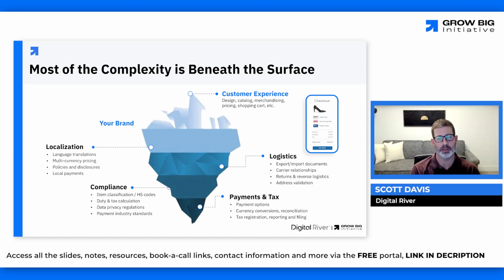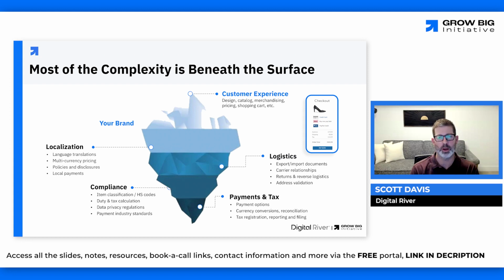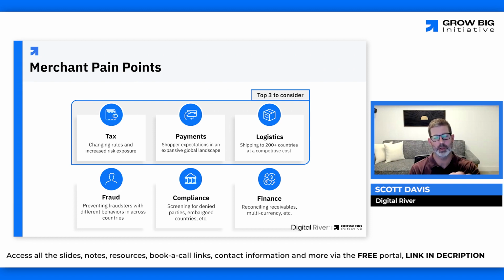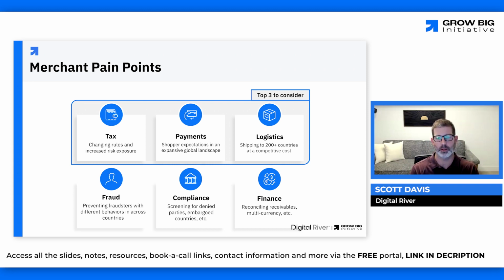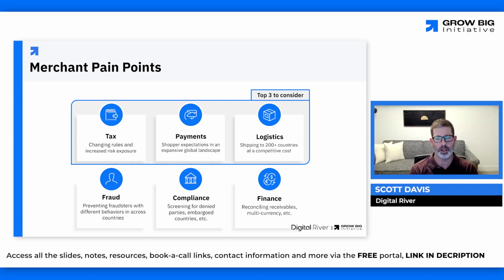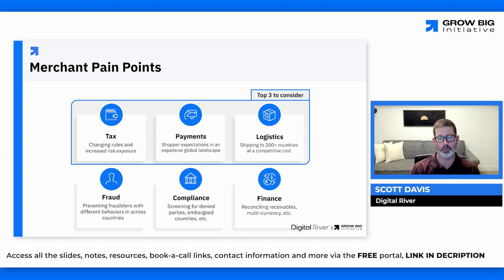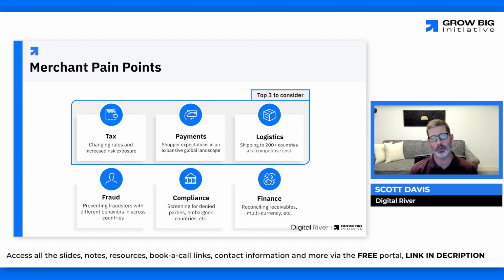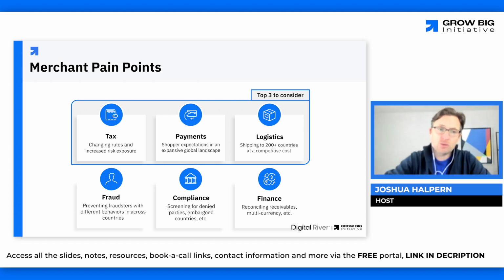US to Europe - Go direct to consumers through a Merchant of Record model!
Scott Davis from @DigitalRiverInc explains how you can reduce your cross-border administrative, regulatory and financial burden through a Merchant of Record Model.

This is a video forms part of a FREE platform to help you grow your sales across multiple channels and geographies.

Our entire platform is free to merchants because it is funded by government and industry grants and support.

Create your free account and access other free modules such as:
- How to sell directly to consumers in the Middle East, Latin America, SouthEast Asia, Europe, etc. through ecommerce
- How to properly sell online across multiple channels and to multiple geographies
- How to optimize your supply chain operations
- How to expand internationally without opening up a single overseas bank account

Directly contact any of the speakers using their book-a-call and contact links within the program

The Grow Big Initiative
The Grow Big Initiative (GBI) brings together best-in-breed industry experts, business leaders and government officials to re-tool and empower small and medium-sized companies to get online and start selling to multiple channels and geographies.